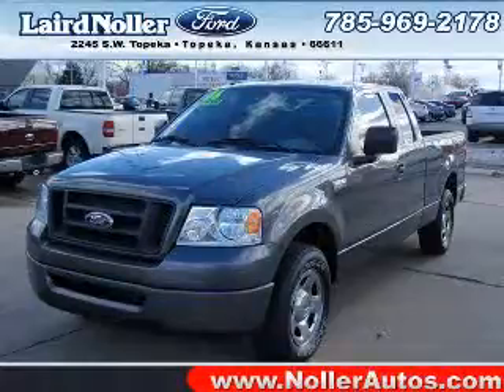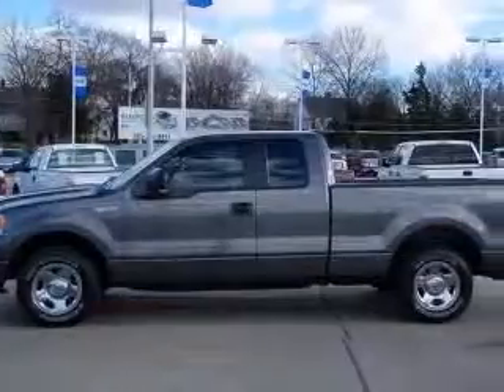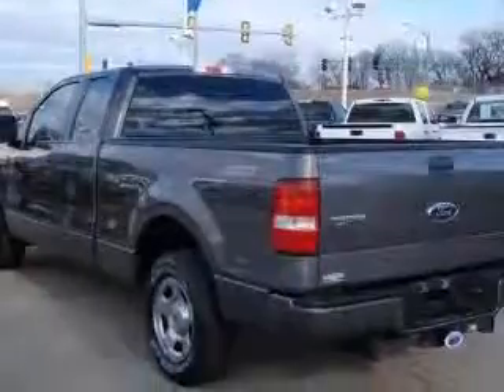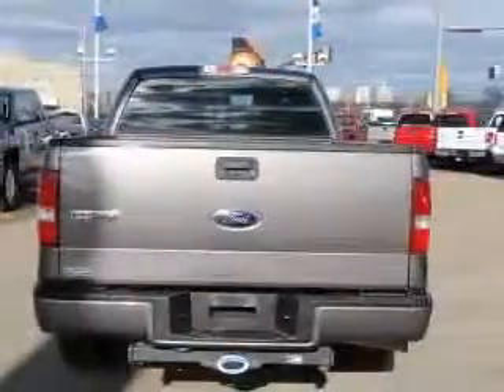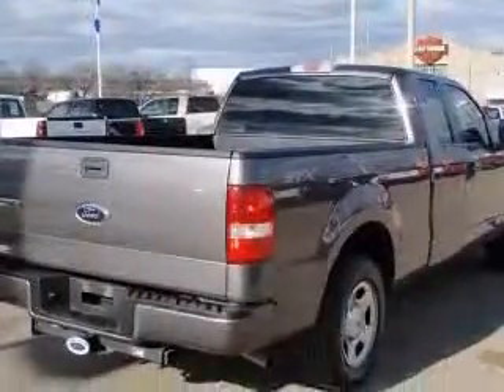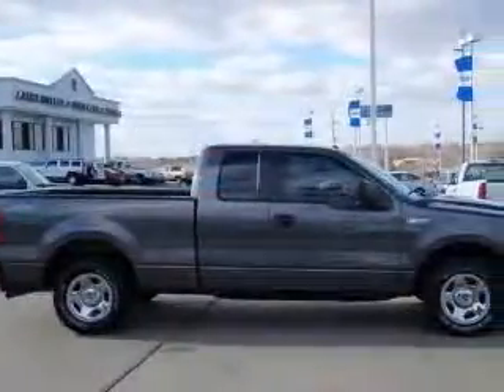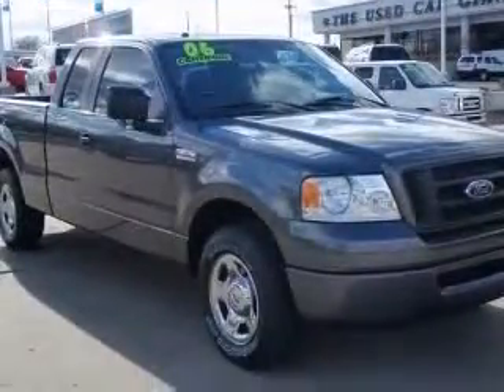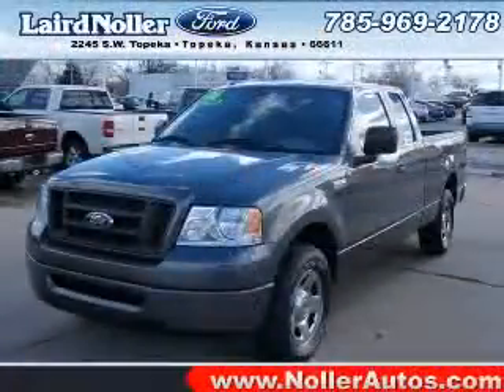2006 Ford F150 Laird Noller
Laird Noller

2006 Ford F-150
Engine: 4.6L V8
Trans: Automatic 4-Speed
Color: Grey
Mileage: 44,736